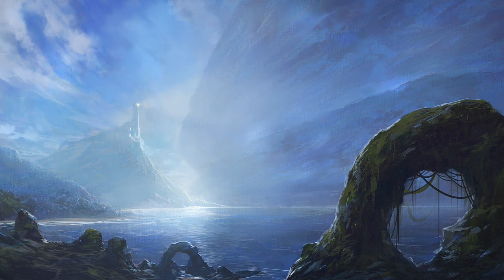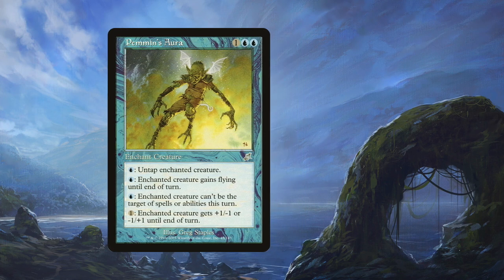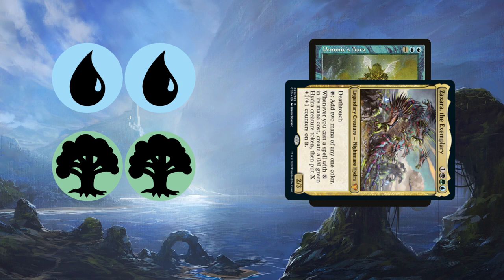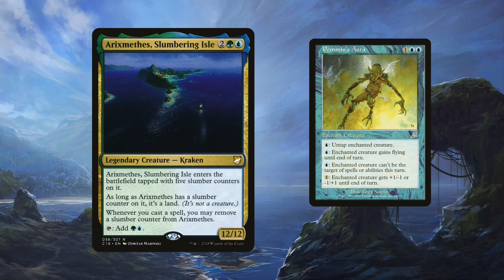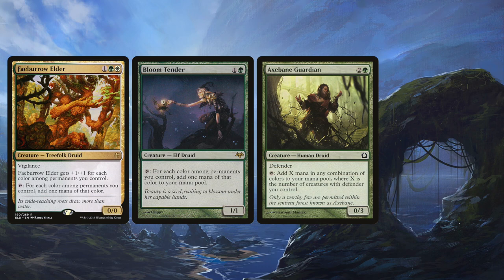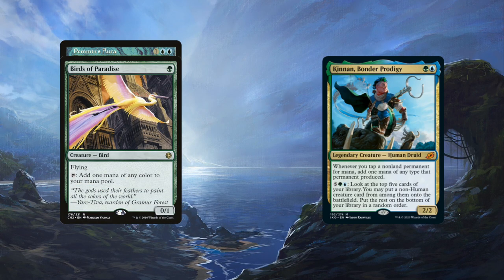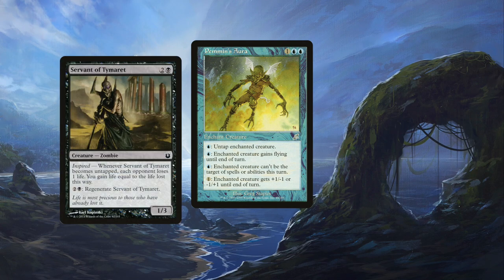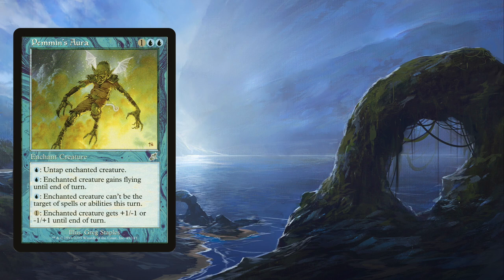Combo Breakdown: Pemmin's Aura | MTG Zaxara Combo | Freed From The Real Combo | Arixmethes Combo EDH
Keywords to Search for this video:
King of Jank
pemmins aura
pemmins aura combo
zaxara combo
zaxara the exemplary edh
zaxara the exemplary combo
arixmethes combo
arixmethes edh combo
mtg pemmins aura
freed from the real combo
freed from the real
freed from the real combo commander
mtg kinnan combo
mtg kinnan edh combo
mtg pemmins edh
mtg freed from the real
mtg zaxara combo
mtg commander 2020 combo
mtg infinite mana combos edh
arixmethes slumbering isle combo
mtg kinnan bonder combo